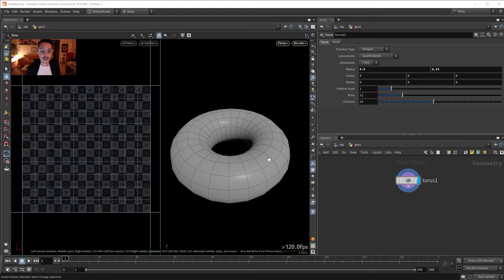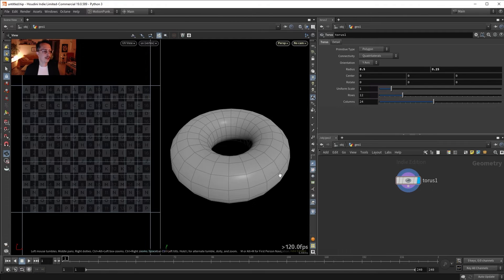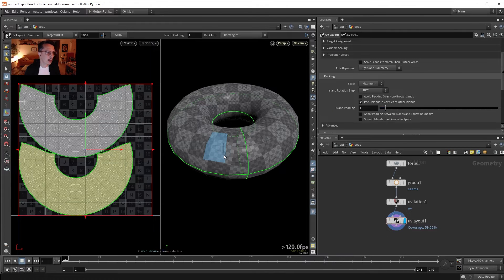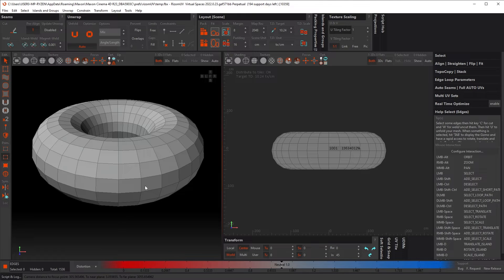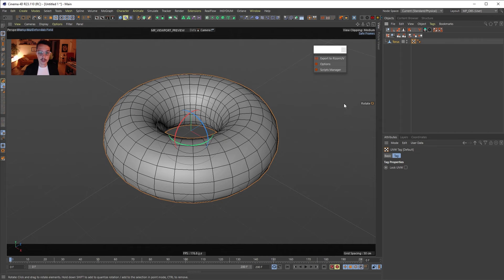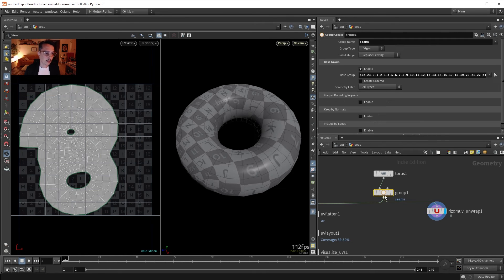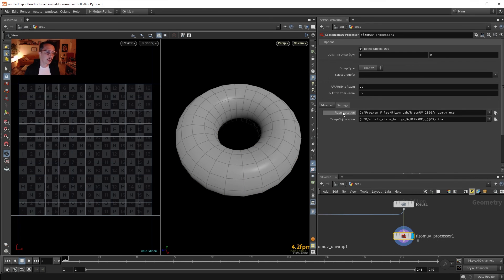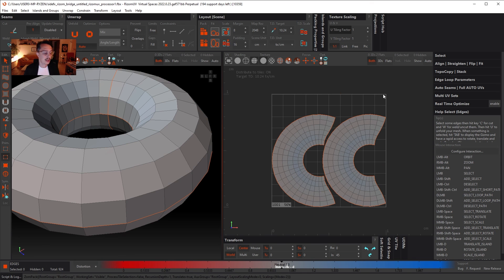Cinema4D to Houdini (Unwrap & Rizom Bridge)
Unwrapping inside Houdini with native tools and with @RizomUV nodes.